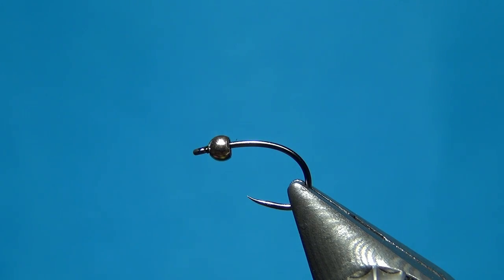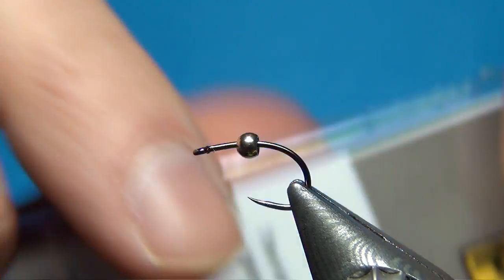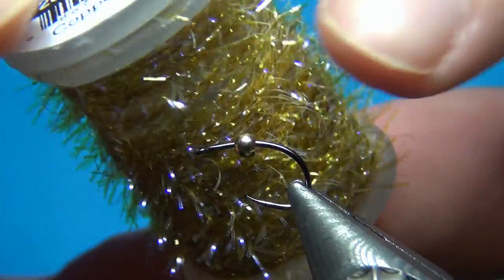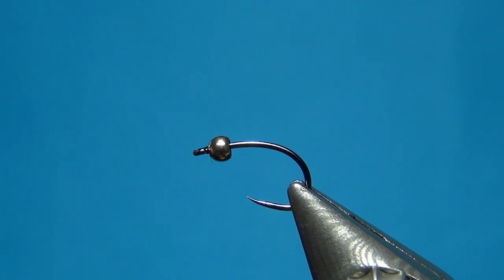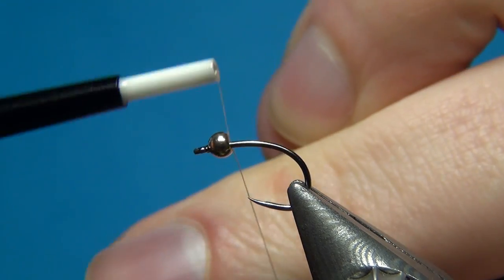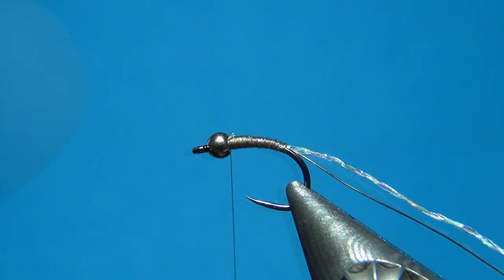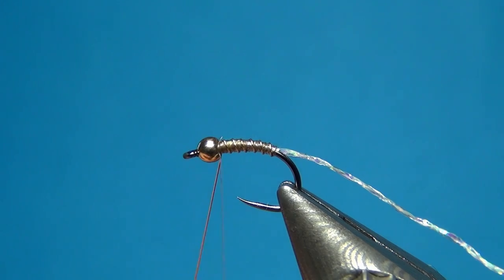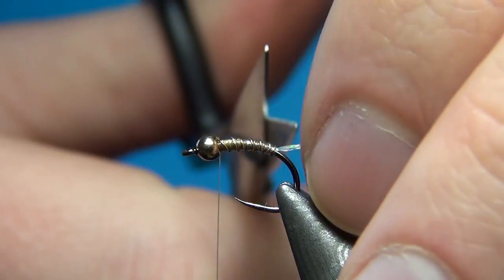Fly Tying Body Quill Baetis | Hackles & Wings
Hackles & Wings Fly Tying videos! Today we're going to tie a Body Quill Baetis. An easy mayfly nymph pattern that you can tie in a lot of colors and sizes. Here in golden brown.

MATERIALS :
Thread: Nanosilk 18/0 Beige
Hook: Partridge Grub Straight- Eye
Body: Veevus Body Quill, Tan
Rib: Ultra Wire Small, Gold
Thorax: Straggle String, Copper Brown
Thorax Cover: Swiss Straw, Brown
Bead: 2,3mm Brass Bead, Gold